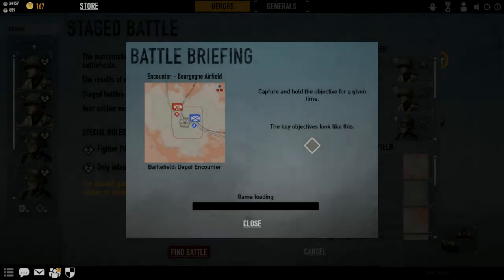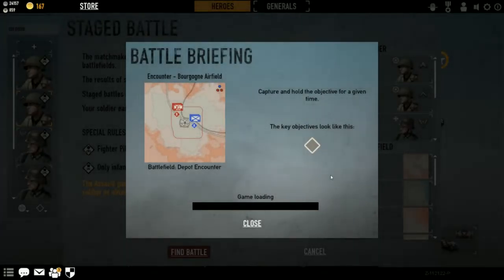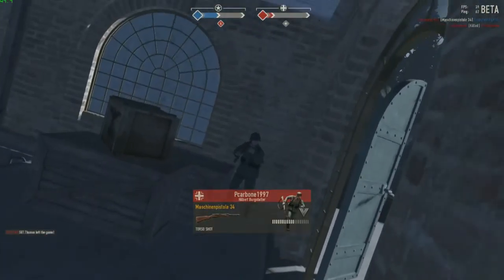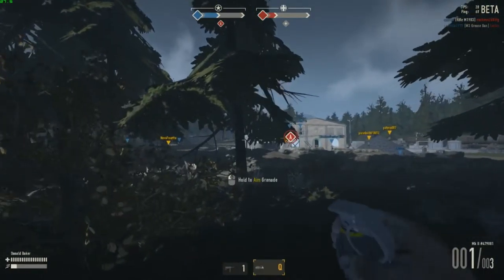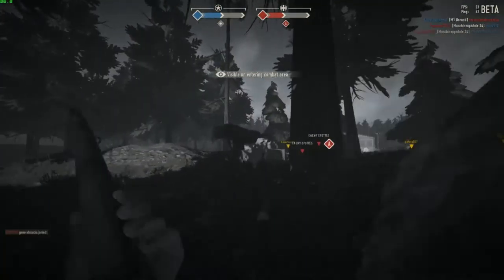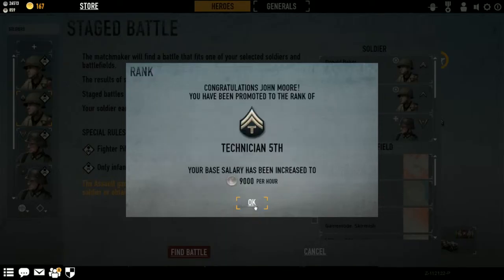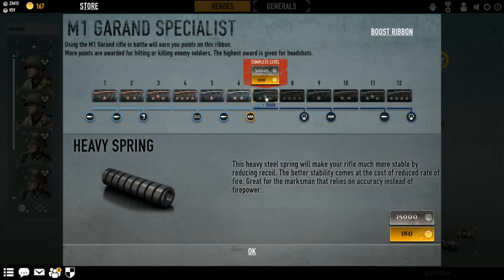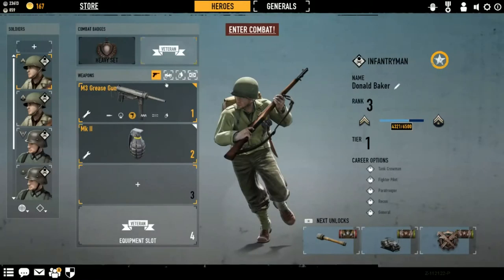[ H&G ] Encounter map update whats better Semi auto Vs Full auto weapons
I hope you enjoyed the video id you did please check the rest of my videos

Personal info and links

SUPPORT

Support the Nation buy a Tee

Replays

If you have a Replay of ether war Thunder or World of tanks and would like to see it on my channel please email it

PC spec's

* CPU
Intel I7 920 @ 3.1 gig
* Ram
Crucial 12 GIG @ (2300)
* Motherboard
ASUSTek P6X58D-E
* GPU

Copyright